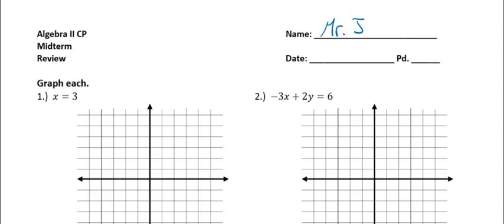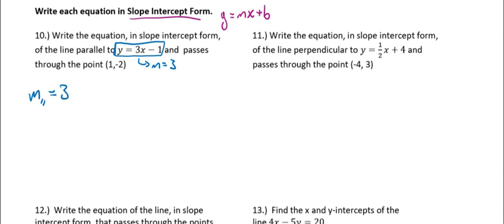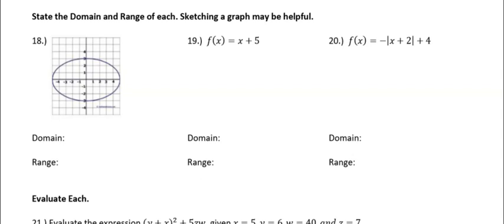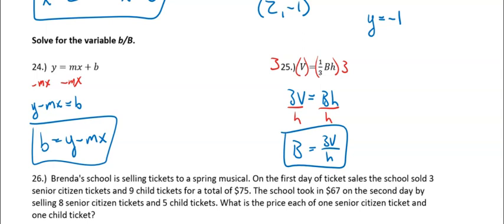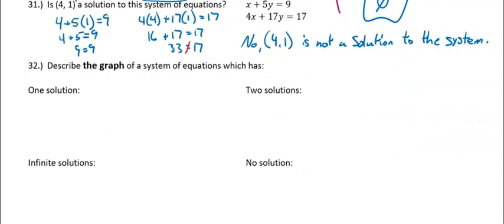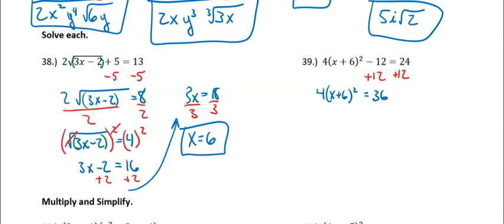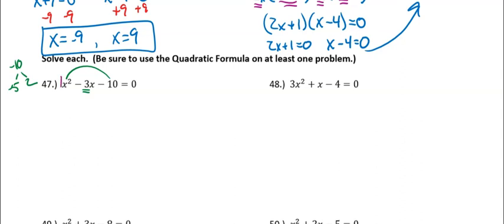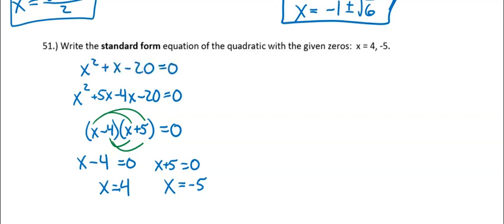Algebra II Midterm Review 21-22